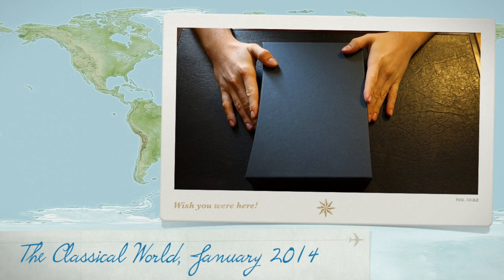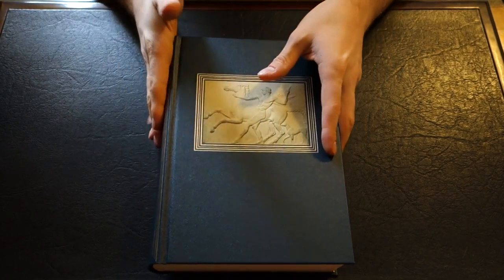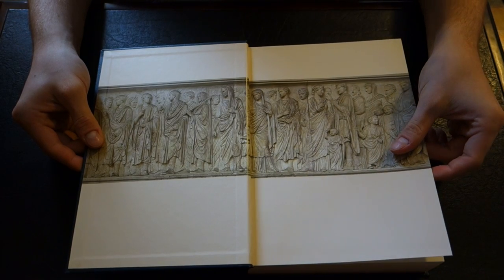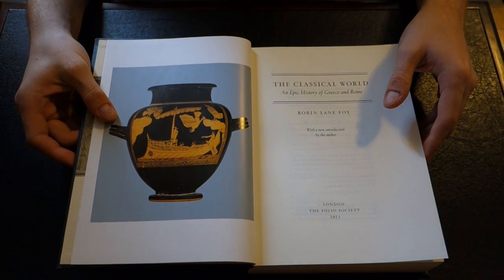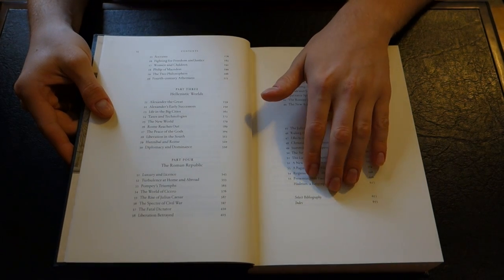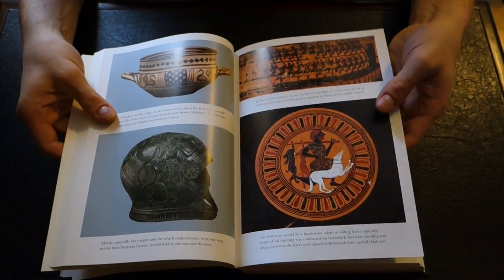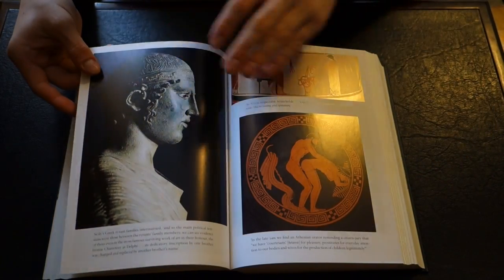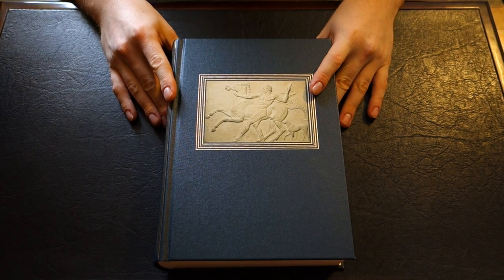The Classical World - A Folio Society Review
A Short review of Robin Lane Fox's The Classical World published by the Folio Society